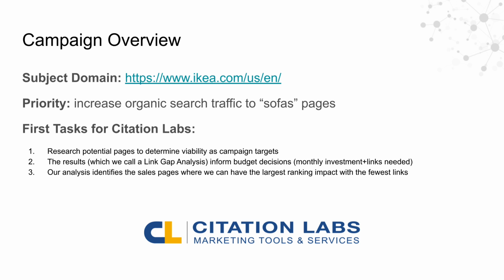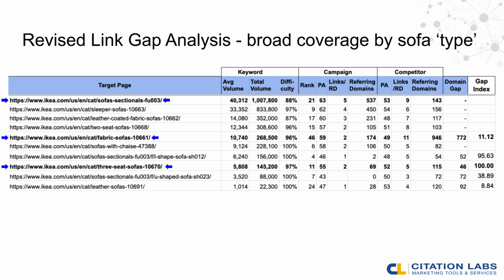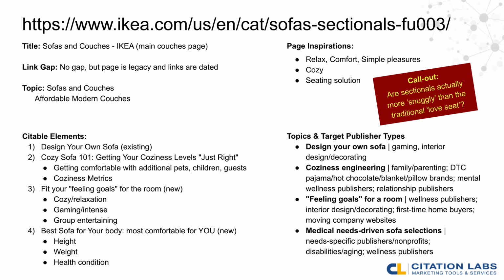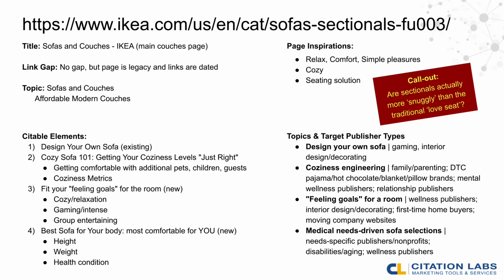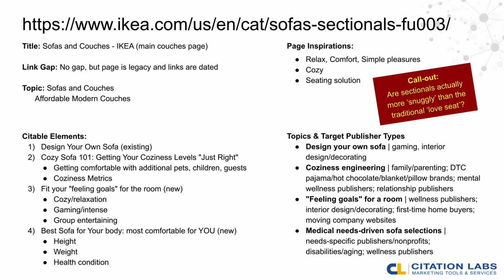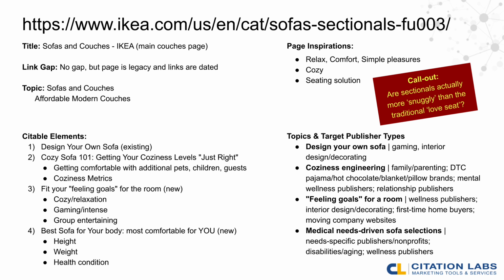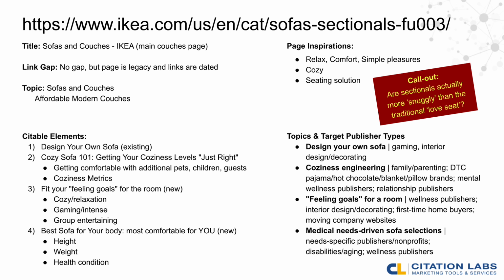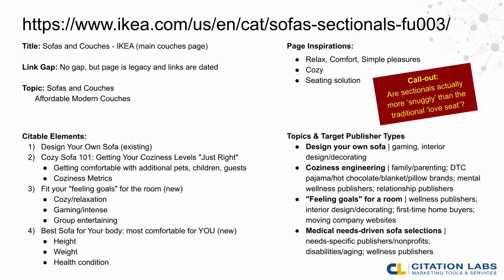Sales Page Link Building: ecommerce PDPs and PLPs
Wherein Garrett French, Founder, and James Wirth, Sr. Dir. of Strategy & Growth for Citation Labs break down upfront considerations for a link-building campaign, including running a link gap analysis to inform page selections, and ideating on 'citable elements' for the pages to make them link-worthy. Example scenario: IKEA sofas.